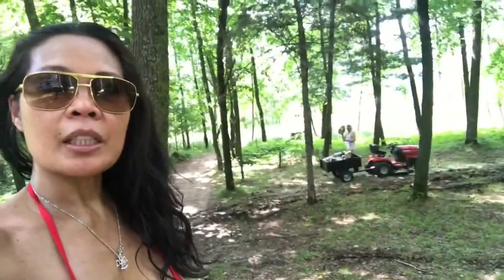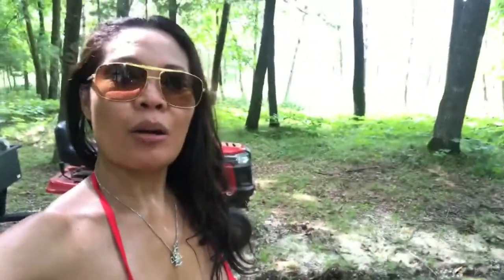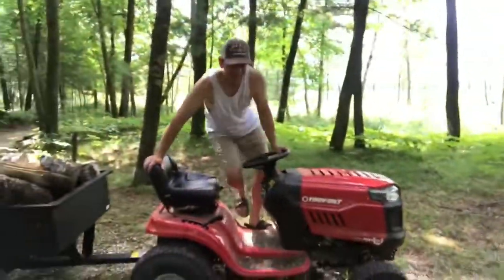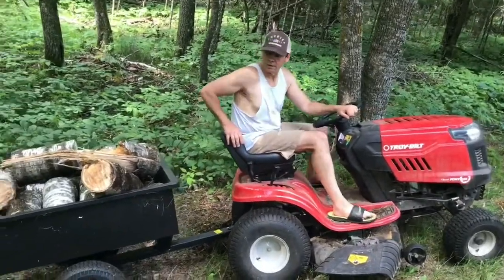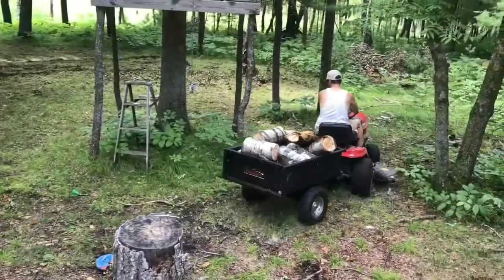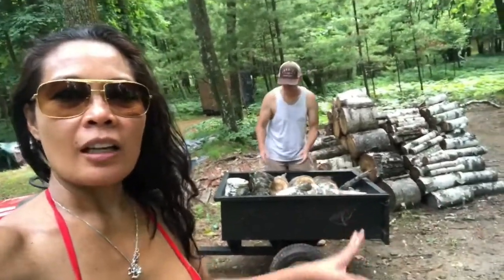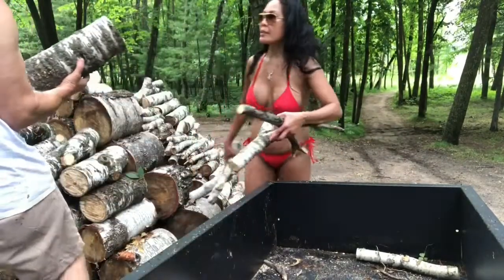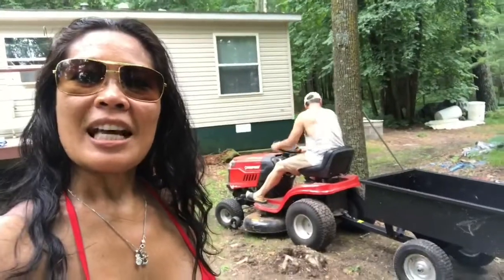My Weekend Grind At The Cabin| Cutting Tress and Sexy Woods Haul